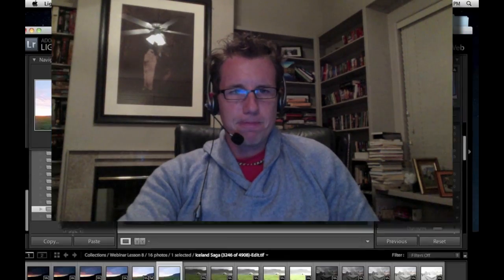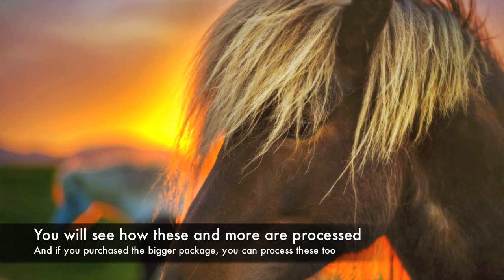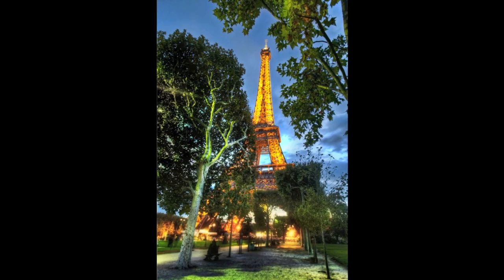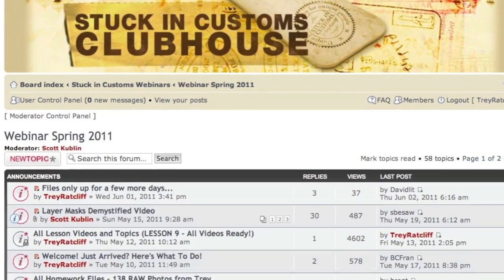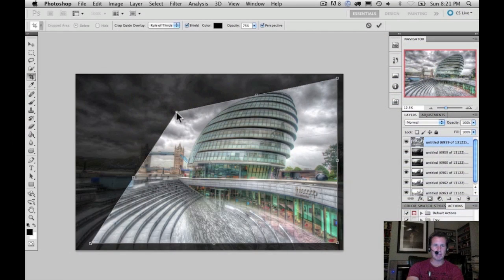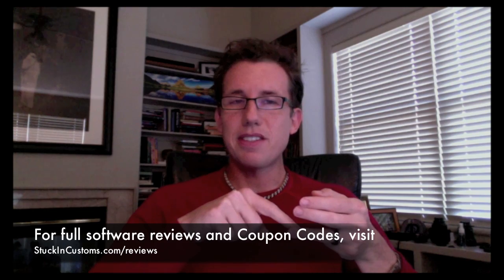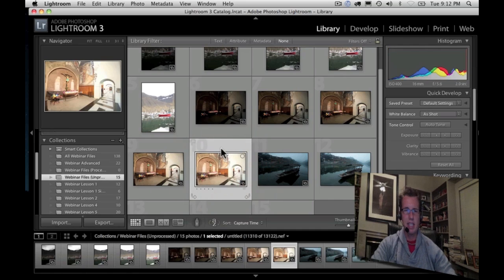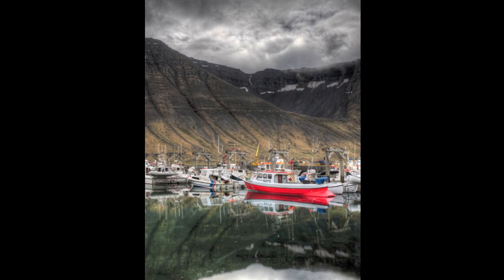HDR Tutorial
Showing a nice preview of the 11+ hour full tutorial.

Machine Elf Generative Fractal Visual Meditations:
To see all of my Machine Elf videos on YouTube, check out the Machine Elf playlist

Also, we've put a few of these Machine Elf creations in 360 for a cool VR app called TRIPP. If you have a cool VR rig, you can download TRIPP which features guiding experiences to make you happier, calmer and more focused.

For more Machine Elf creations, including physical installations, check out the

This new podcast is quite fun and different! Each episode is a funny and educational story about different psychedelic experiences I've had. Enjoy the WILD ride and you can start it

I only send a few per year, so don't miss 'em!

Links to join me on socials and discord!

Other links if you just wanna dig deeper